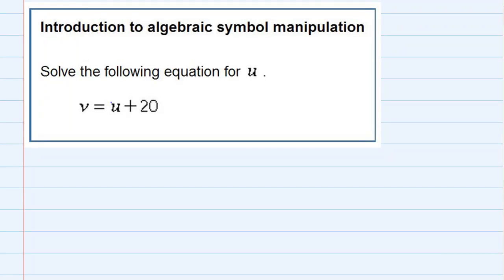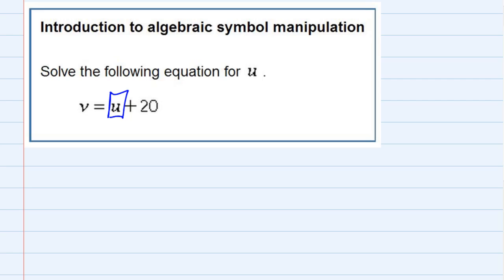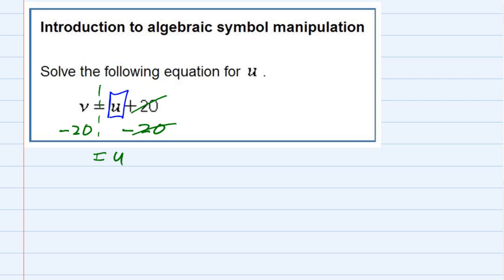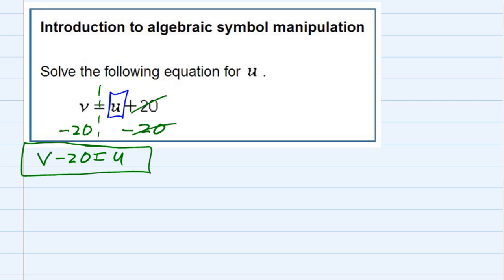Introduction to algebraic symbol manipulation